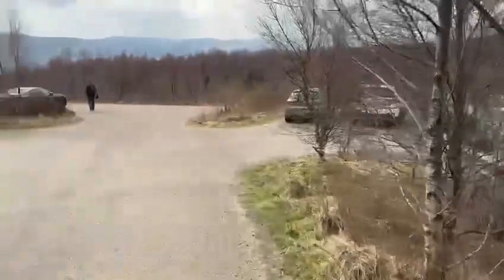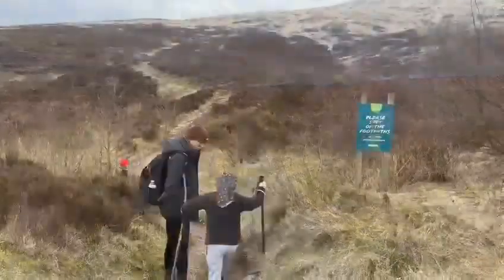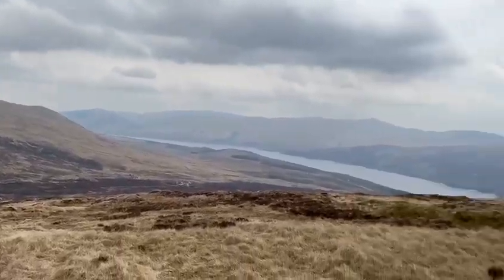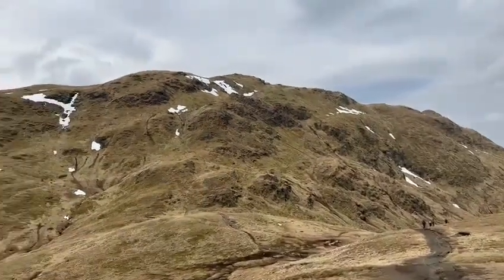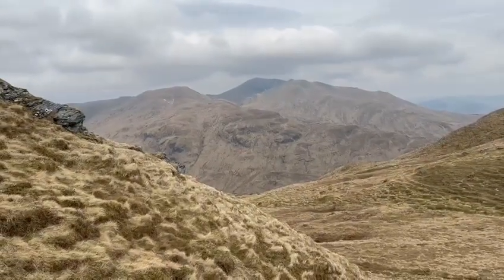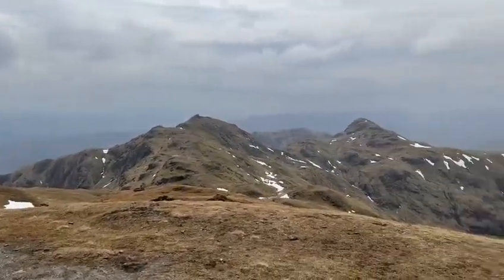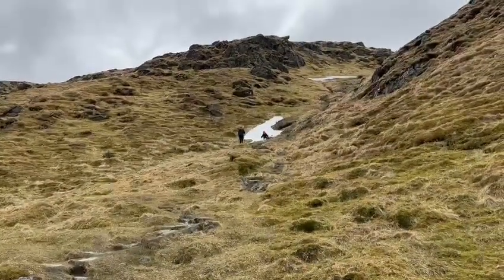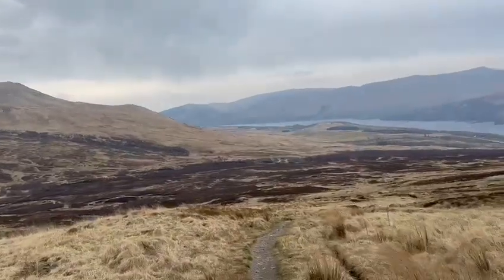Meall Nan Tarmachan